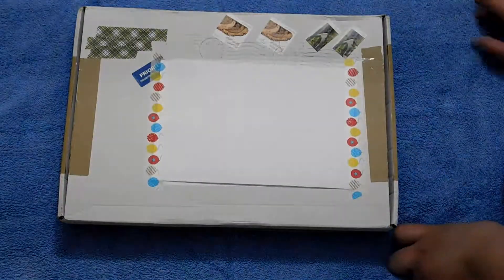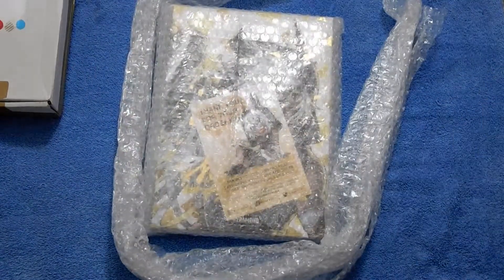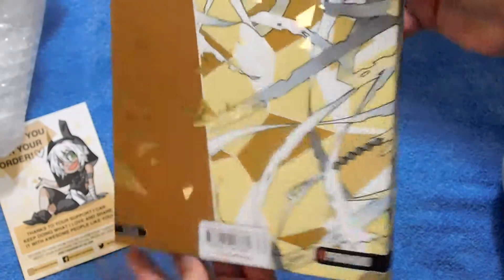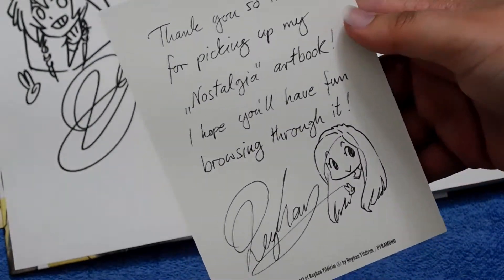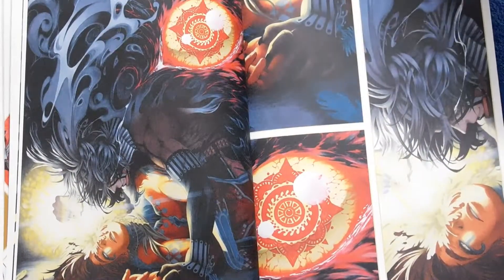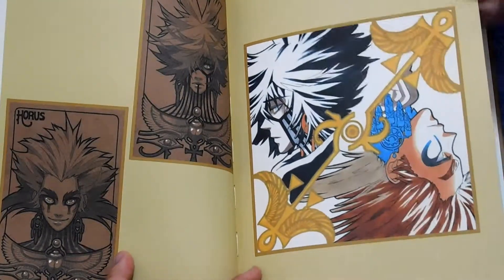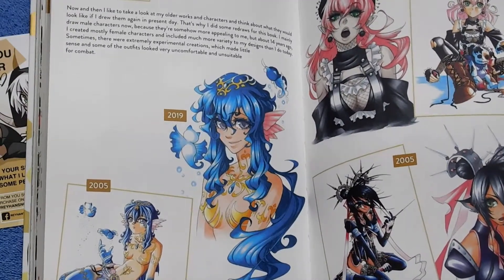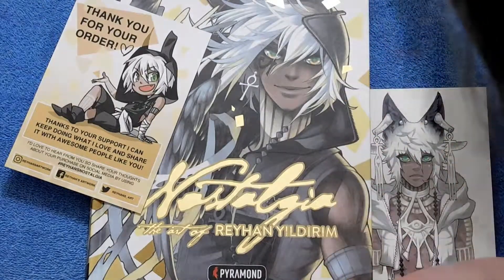FlipThrough: Reyhan's Artbook | Nosatalgia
Another Artbook Unboxing! I like sharing art.

- Featured Artist -
Reyhan Yil

- Programs -
Clip Studio Paint & Wondershare Filmora